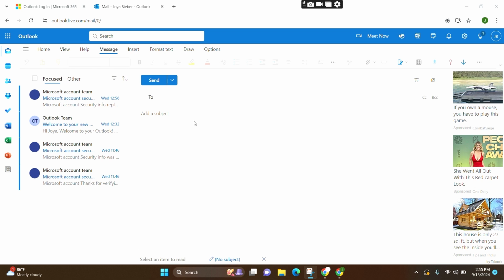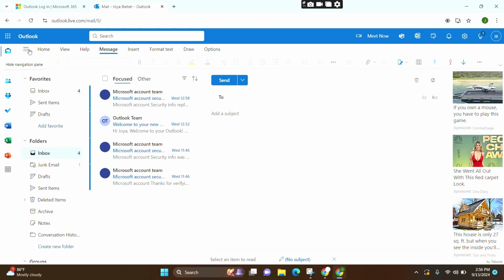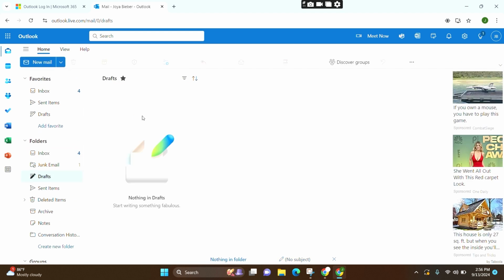How To See Scheduled Emails On Microsoft Outlook 2024 | Manage Your Outlook Scheduled Messages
"How To See Scheduled Emails On Microsoft Outlook 2024 | Manage Your Outlook Scheduled Messages" - A Tutorial Video by Guide Hub.

In this video, learn how to view your scheduled emails in Outlook. We’ll walk you through the steps to find and manage emails you’ve scheduled to be sent at a later time, ensuring you stay organized and on top of your email communications.